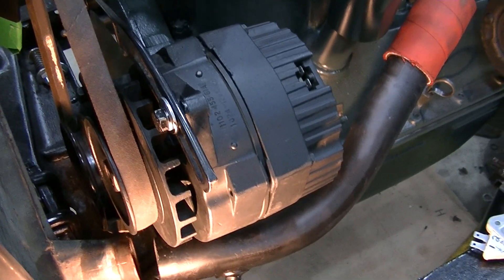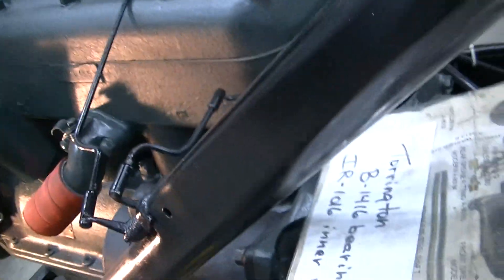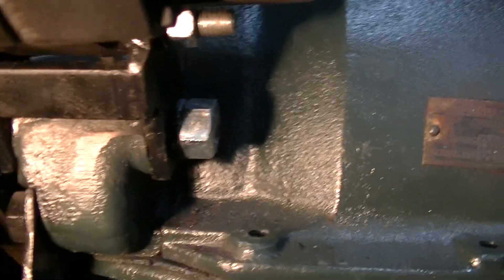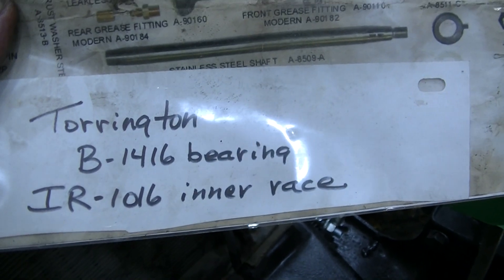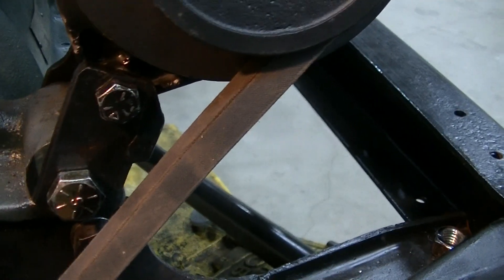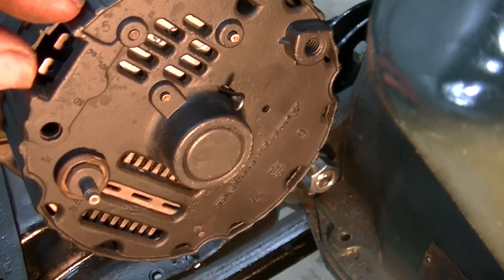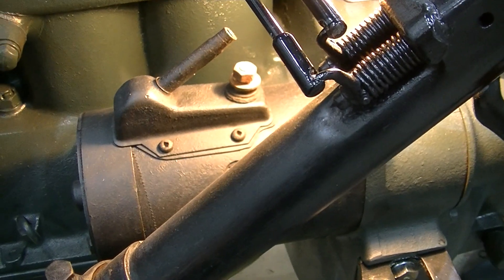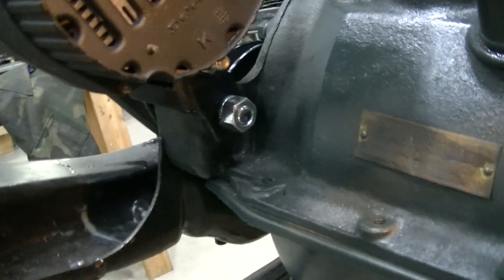Model A Ford 12 Volt Conversion - zeketheantiquefreak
Suggestions for mounting a Delco 10-SI alternator onto a 1929 Ford Model A engine.